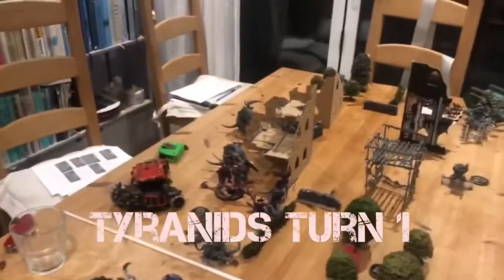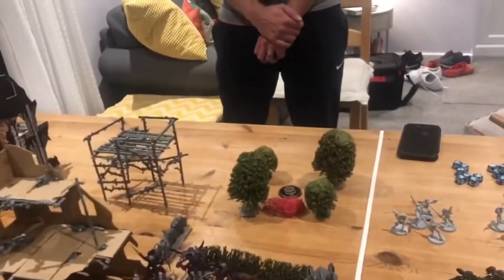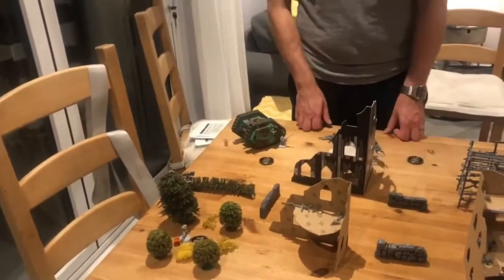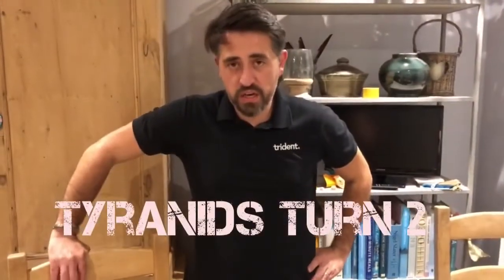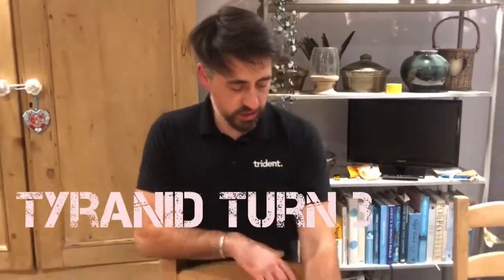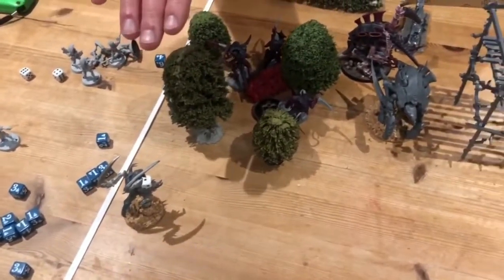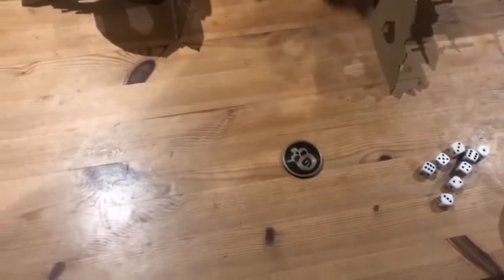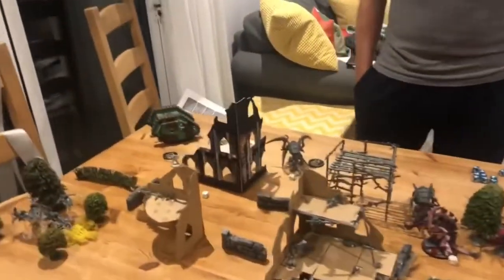Tyranids vs Harlequins 1000 points 9th Edition Battle Report